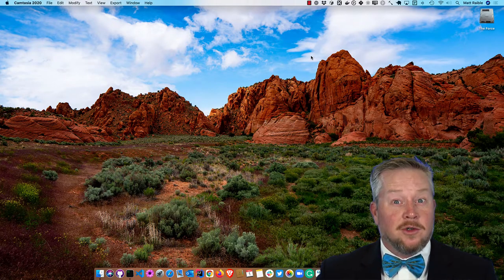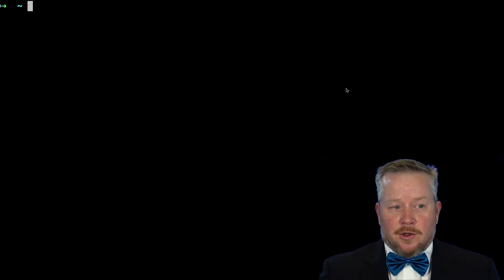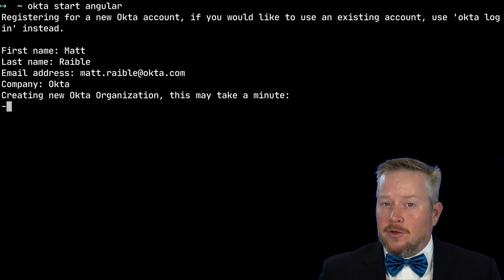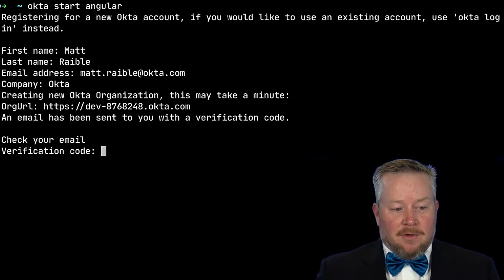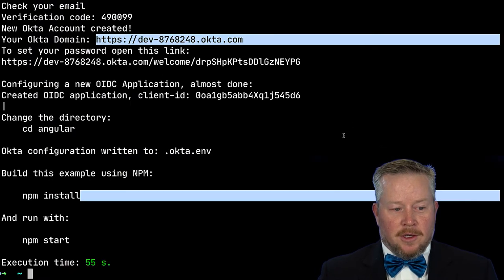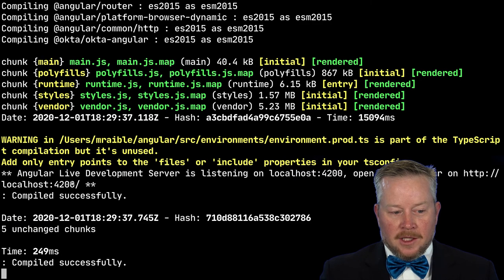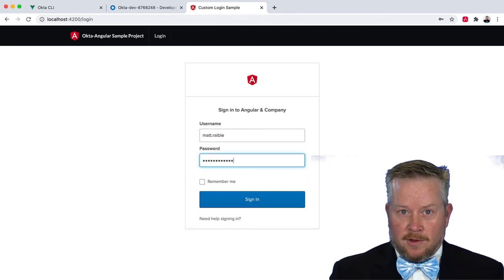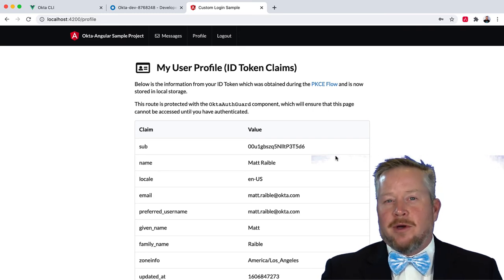Okta CLI + Angular in 2 Minutes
Use the Okta CLI tool to create an Okta account, create an Angular app, and register it as an OpenID Connect (OIDC) app on Okta. All in two minutes!

Table of contents:

00:00 Howdy, y'all!
00:29 Install the Okta CLI
00:40 Run `okta start angular`
01:14 Set your password
01:28 Run `npm install` and `npm start`
01:37 Open to and sign in